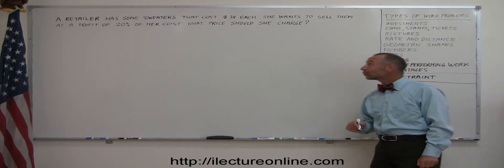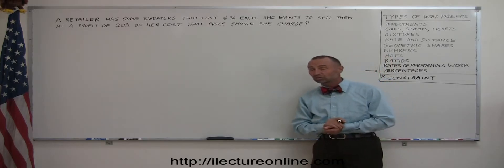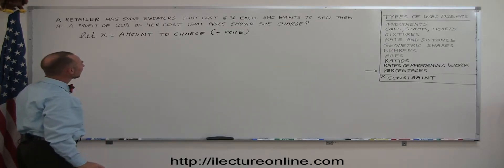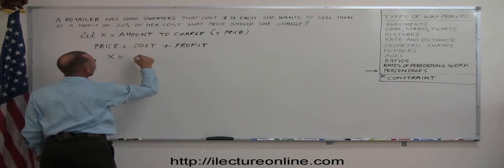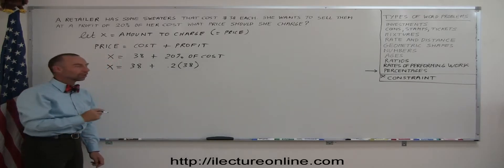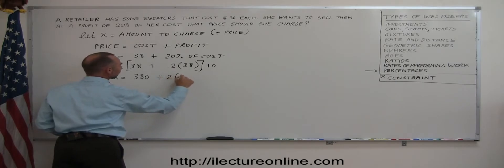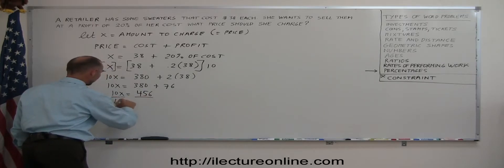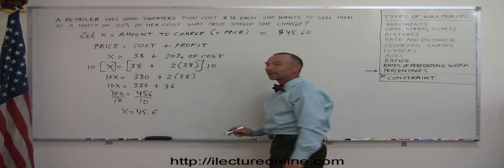1.Algebra Word Problems Percentages Part (1 of 3)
Word Problems   Percentages | By Predestined Future Global Leaders Academy